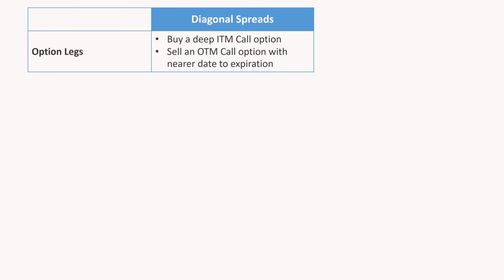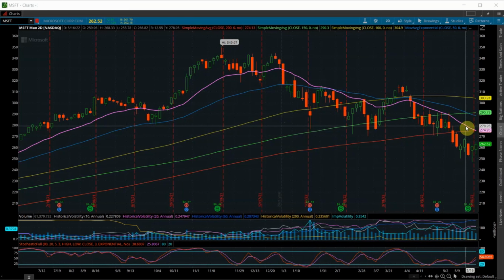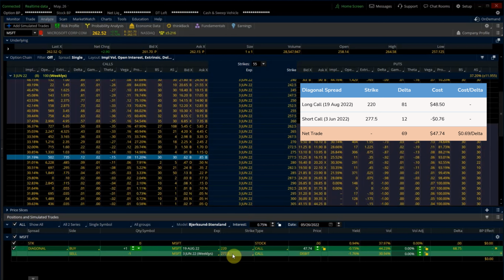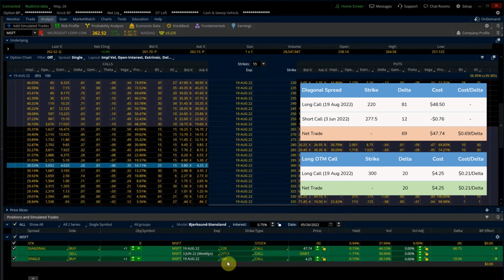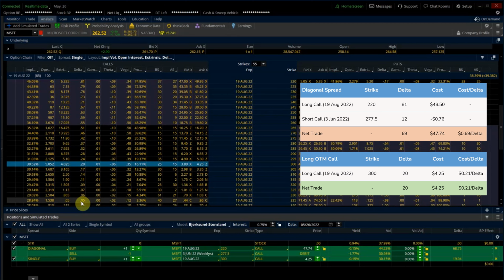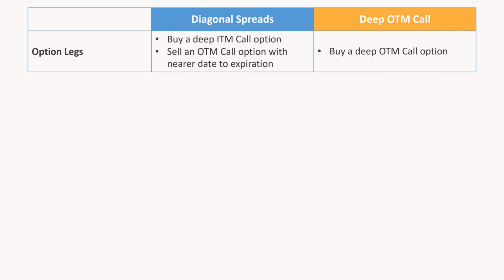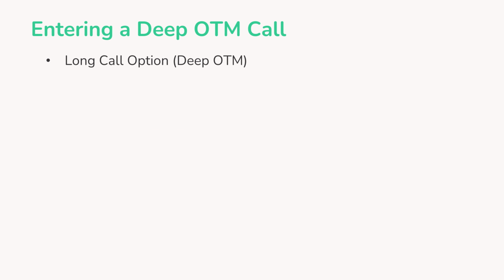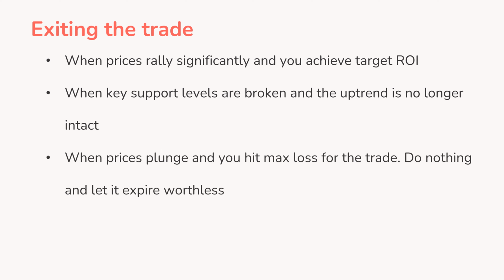Cheaper Alternative to Diagonal Spreads? | Bullish Options Strategies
In today’s video I will be sharing with you a cheaper alternative to Diagonal Spreads!